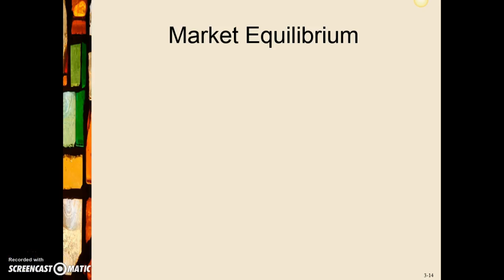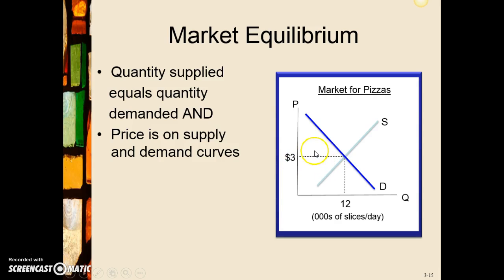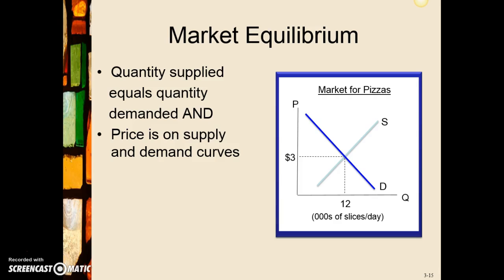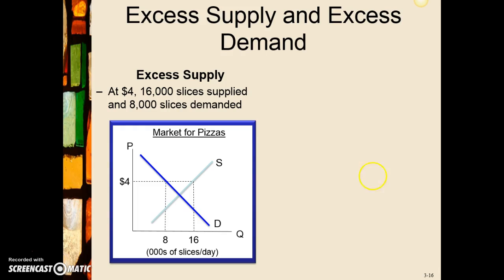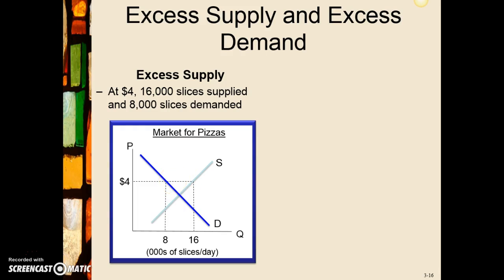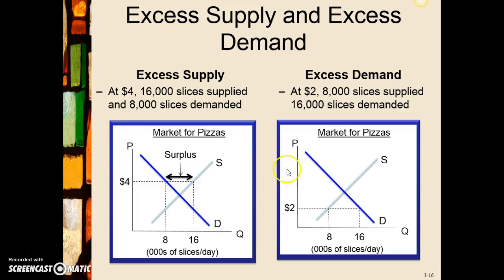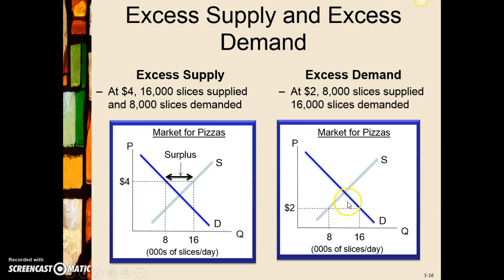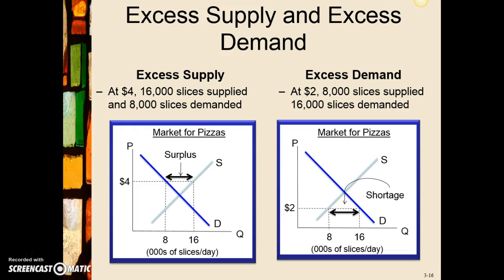Excess Supply, Excess Demand